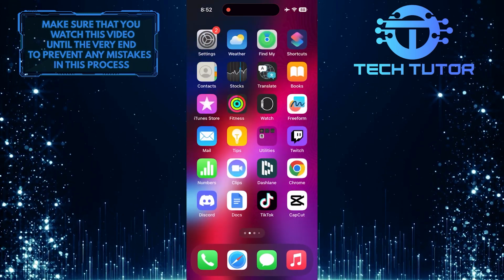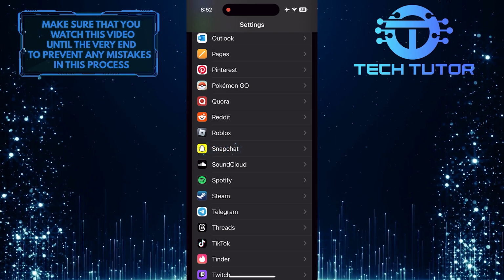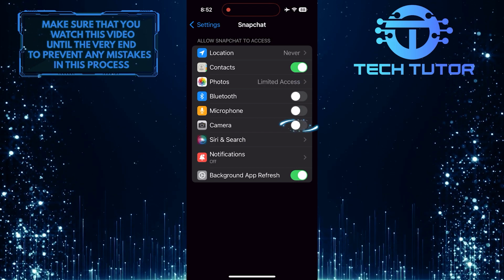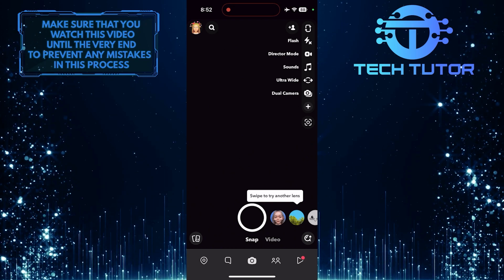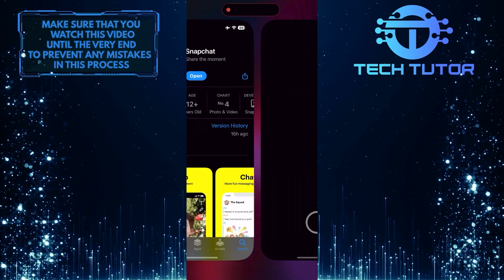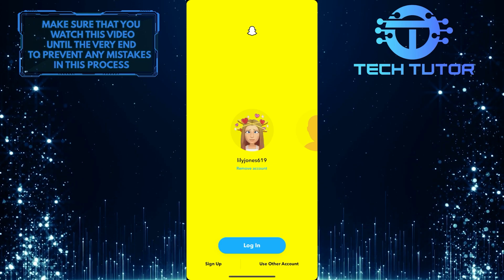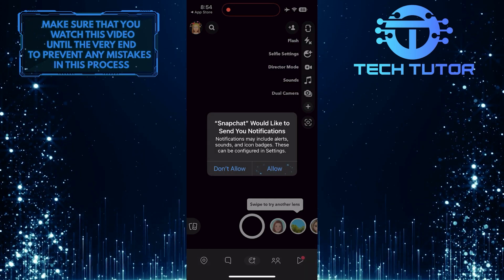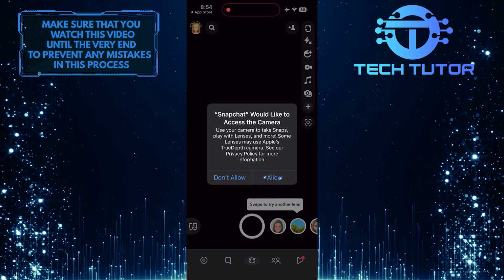How To Fix Snapchat Is A Camera App On iPhone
In this short tutorial, you'll learn how to fix the Snapchat is a camera app pop-up on your iPhone. This issue typically arises when Snapchat cannot access your device's camera. But don't worry, fixing this problem is easy! By simply allowing Snapchat to access your camera, you can quickly get back to snapping and sharing with friends.